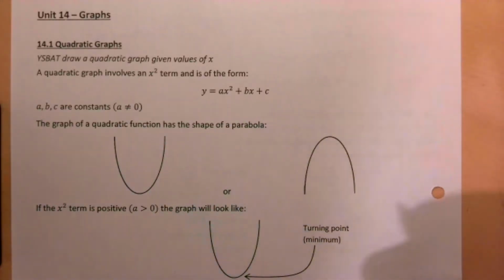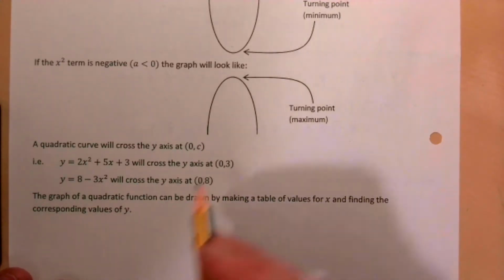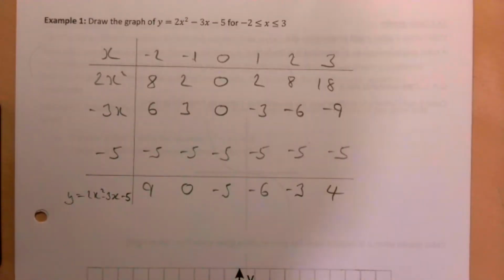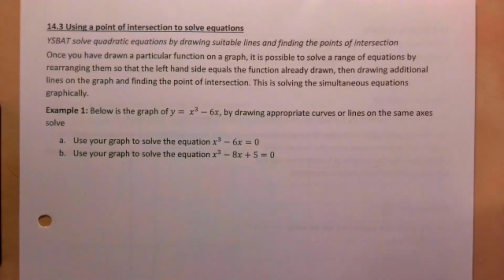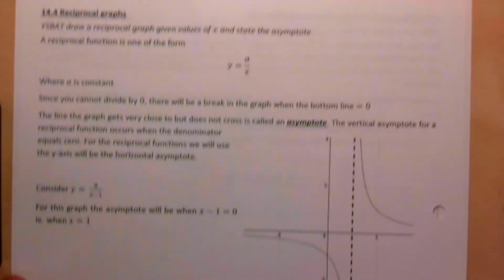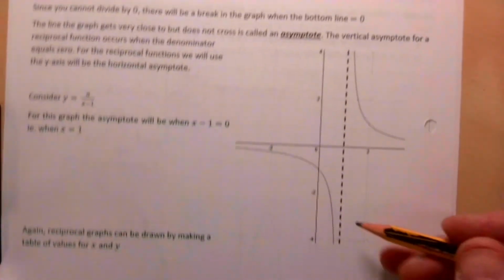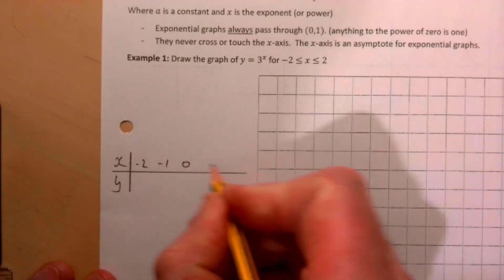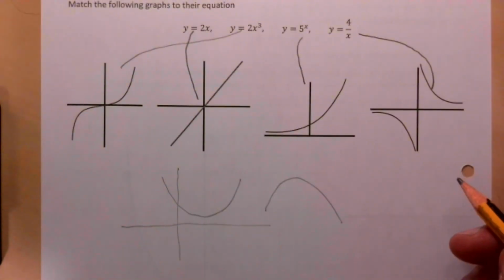CGS - Accel GCSE - notes - cpt 14 - Graphs